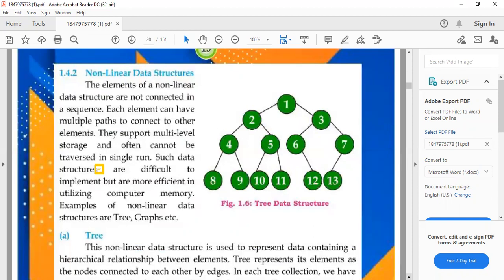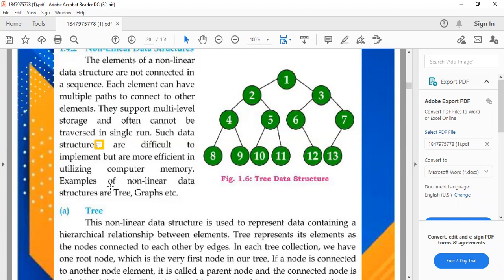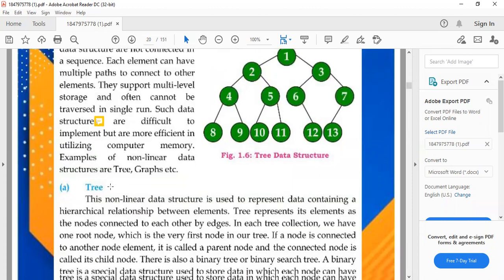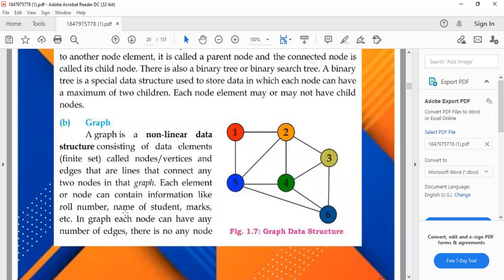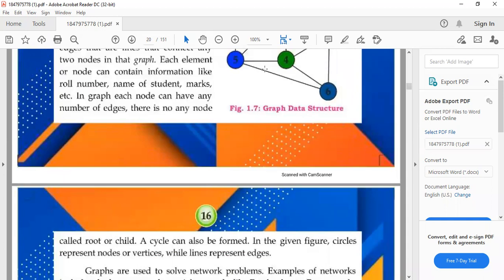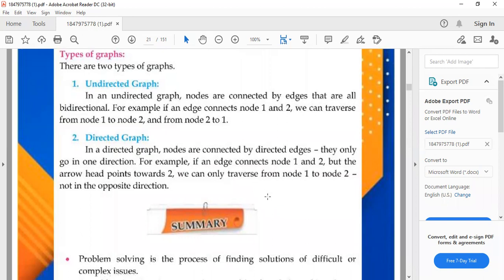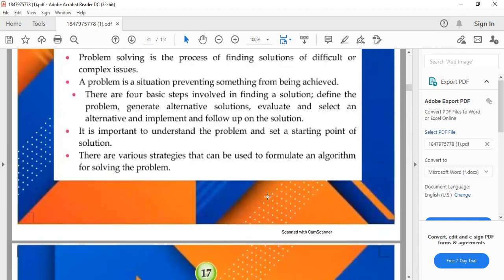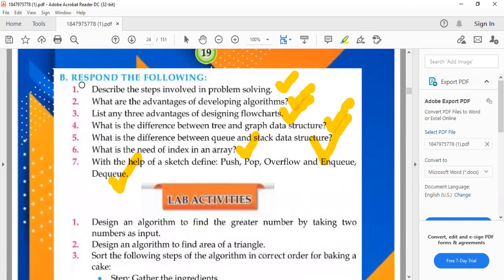Grade X Computer 20th August